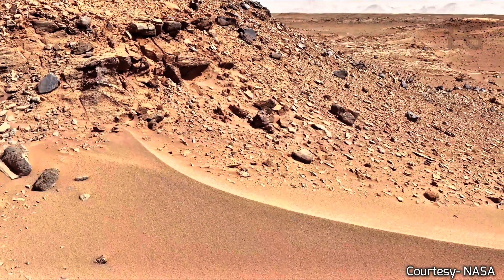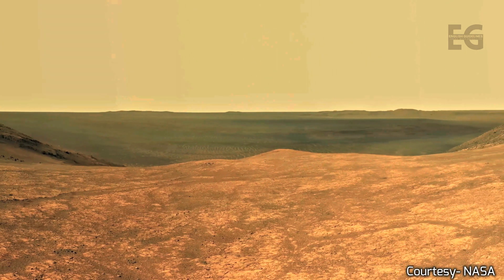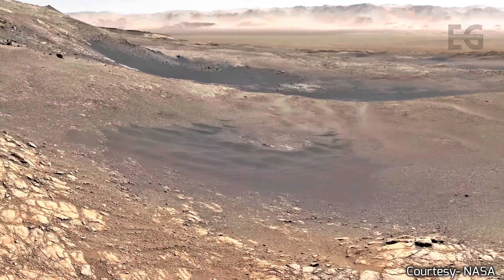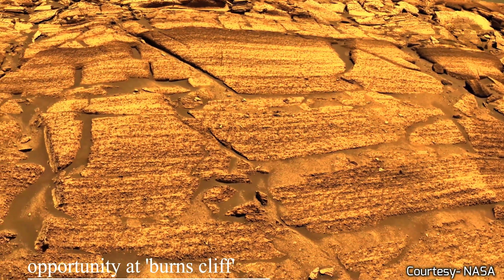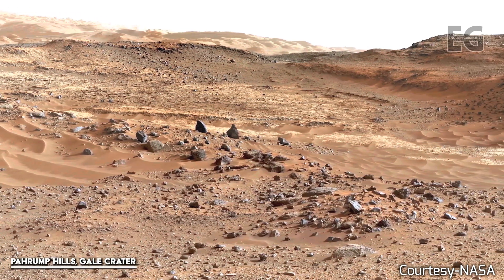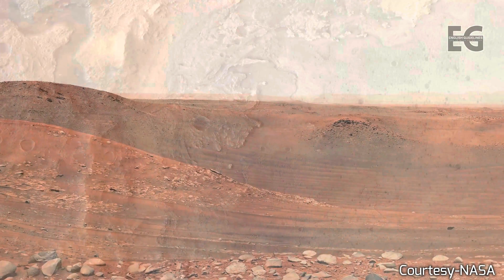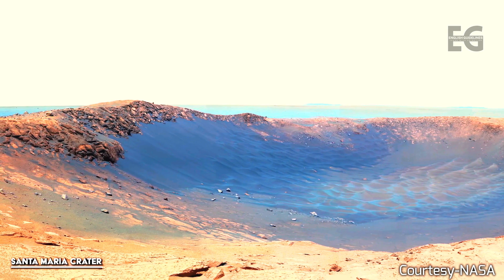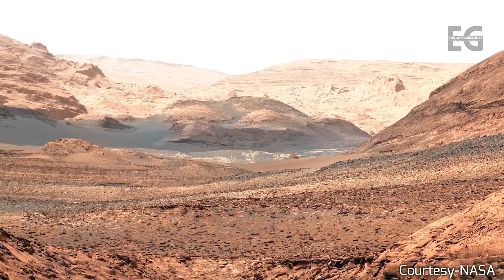MARS IN 4K UHD | Perseverance & Curiosity Stunning Footage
Explore the Red Planet like never before in breathtaking 4K UHD! Witness stunning footage from NASA’s Perseverance and Curiosity rovers as they capture Mars' rocky landscapes, ancient riverbeds, and the mysterious beauty of the Martian surface. This high-definition video takes you on an immersive journey across Mars, showcasing the latest exploration missions and groundbreaking discoveries of 2024. From the towering cliffs of Jezero Crater to the dusty plains of Gale Crater, see Mars in all its glory.

Join us as we uncover the secrets of Mars and dive deep into the incredible technology behind these rover missions.

📅 Stay Updated:
We bring you up-to-date news and discoveries from NASA's ongoing missions.

Your engagement helps us bring more exciting content to you!

Together, let's continue exploring the mysteries of the universe. 🌠
Pleople Also Searched:

Mars in 4K UHD: Stunning Footage from Perseverance Rover (2024)
Perseverance Rover's Journey on Mars | 4K UHD (2024)
Exploring Mars in 4K: Latest Perseverance Rover Footage (2024)
4K Tour of Mars | Perseverance Rover’s Newest Discoveries (2024)
Mars Like Never Before: 4K UHD Footage by Perseverance Rover (2024)
Red Planet in 4K UHD | Latest Mars Exploration by Perseverance Rover
Mars in Stunning 4K: NASA’s Perseverance Rover’s Journey (2024)
Explore Mars in Ultra HD: Perseverance Rover’s 2024 Footage
Perseverance Rover’s Mars Exploration: 4K UHD (2024)
Mars in Ultra-High Definition: Latest Perseverance Rover Captures (2024)